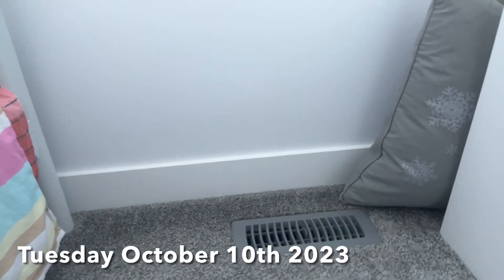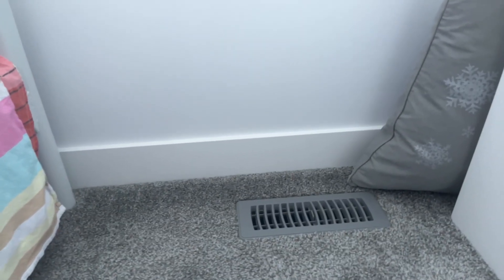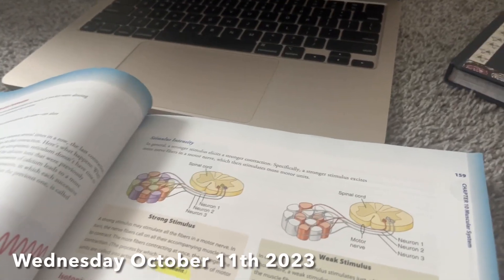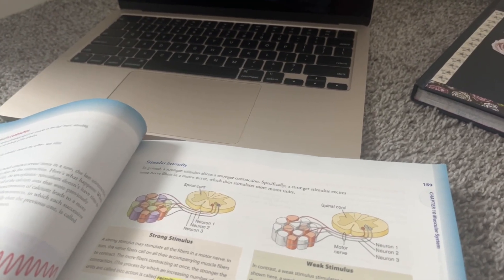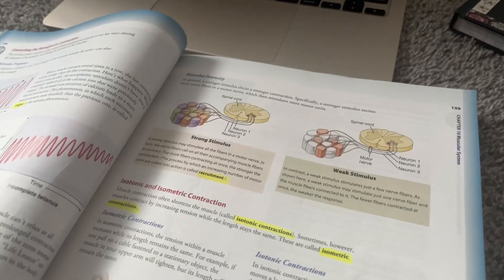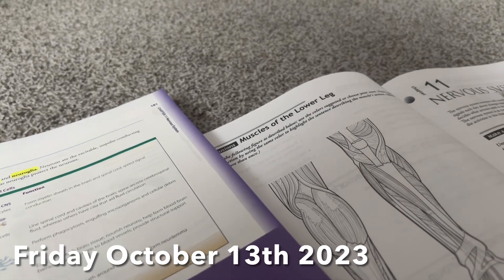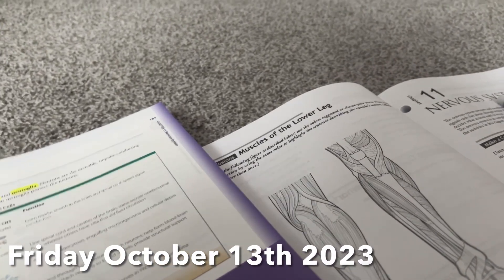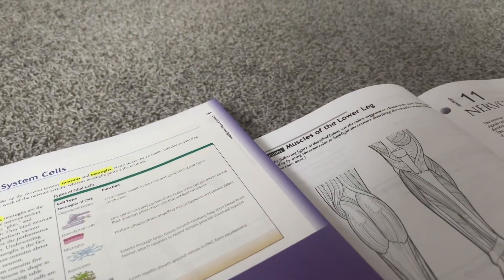Reading Week Vlog 2023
I really enjoyed my reading week